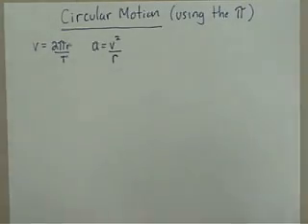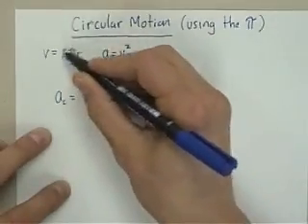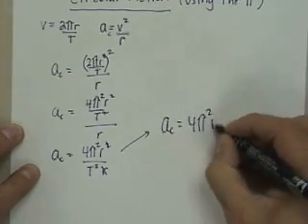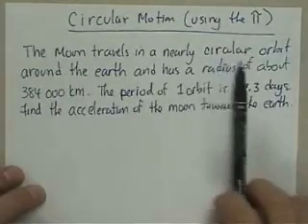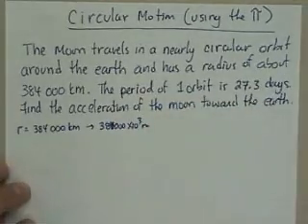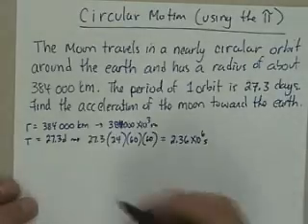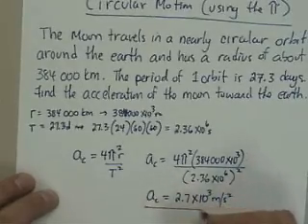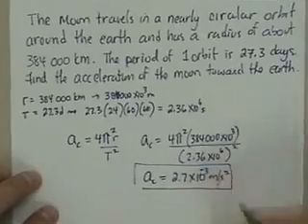2 circular motion using the pi equation